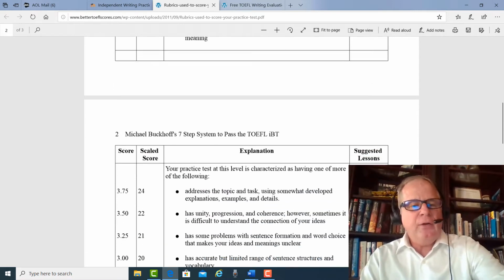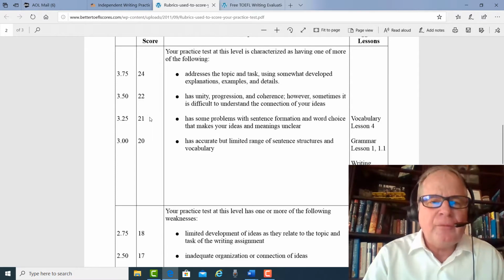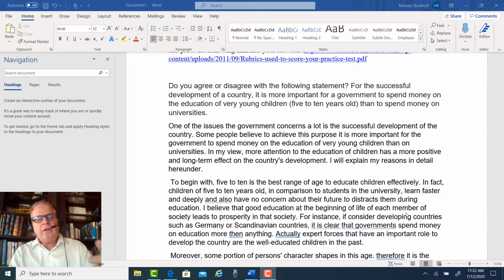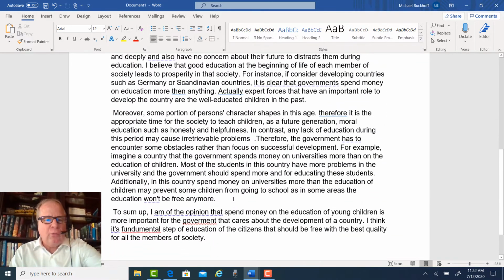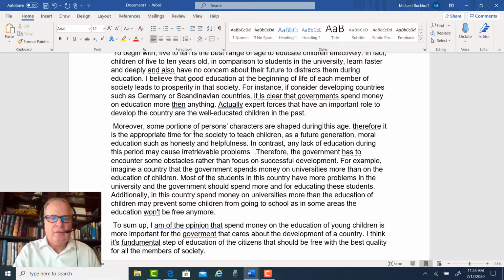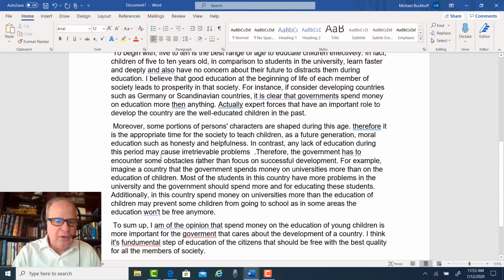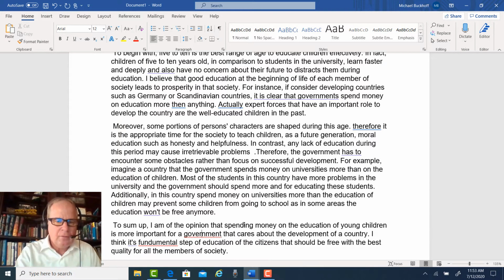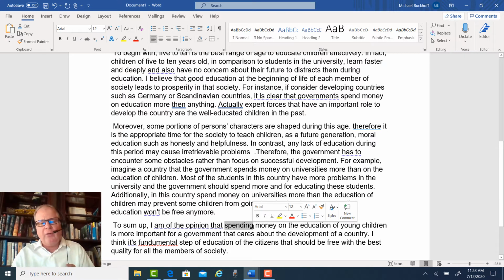Your TOEFL task 2 estimated writing score is 21 pts.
A student completes a independent writing practice test and gets a free evaluation.  The writing prompt + the student's response is included below

Do you agree or disagree with the following statement? For the successful development of a country, it is more important for a government to spend money on the education of very young children (five to ten years old) than to spend money on universities.

One of the issues the government concerns a lot is the successful development of the country. Some people believe to achieve this purpose it is more important for the government to spend money on the education of very young children than on universities. In my view, more attention to the education of children has a more positive and long-term effect on the country's development. I will explain my reasons in detail hereunder.

 To begin with, five to ten is the best range of age to educate children effectively. In fact, children of five to ten years old, in comparison to students in the university, learn faster and deeply and also have no concern about their future to distracts them during education. I believe that good education at the beginning of life of each member of society leads to prosperity in that society. For instance, if consider developing countries such as Germany or Scandinavian countries, it is clear that governments spend money on education more then anything. Actually expert forces that have an important role to develop the country are the well-educated children in the past.

 Moreover, some portions of persons' characters are shaped during this age. therefore it is the appropriate time for the society to teach children, as a future generation, moral education such as honesty and helpfulness. In contrast, any lack of education during this period may cause irretrievable problems  .Therefore, the government has to encounter some obstacles rather than focus on successful development. For example, imagine a country that the government spends money on universities more than on the education of children. Most of the students in this country have more problems in the university and the government should spend more and for educating these students. Additionally, in this country spend money on universities more than the education of children may prevent some children from going to school as in some areas the education won't be free anymore.

 To sum up, I am of the opinion that spending money on the education of young children is more important for a government that cares about the development of a country. I think it's fundumental step of education of the citizens that should be free with the best quality for all the members of society.